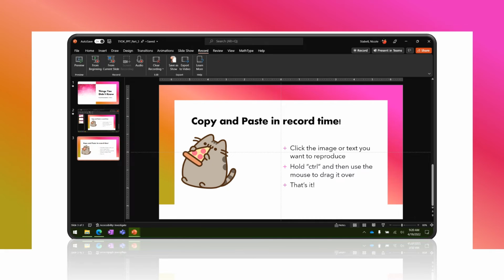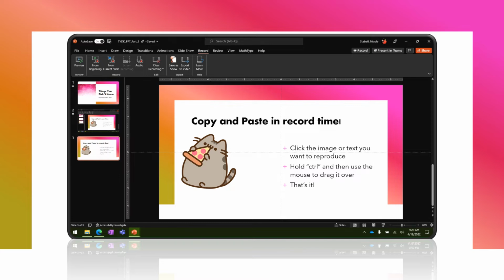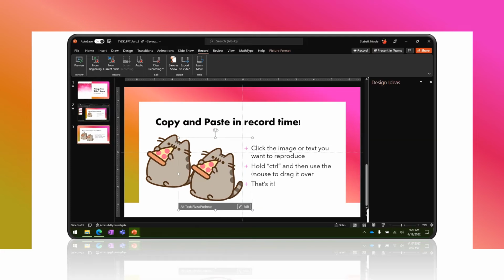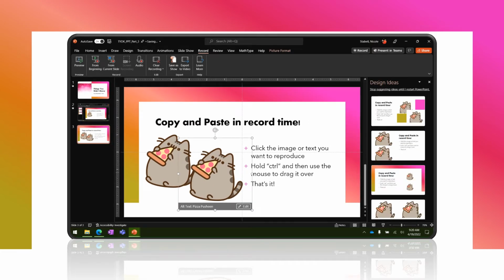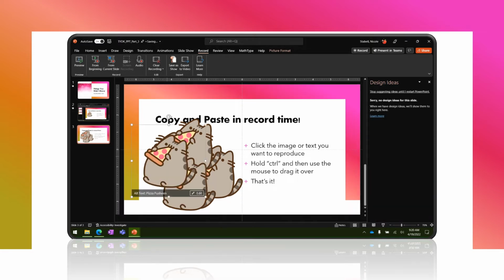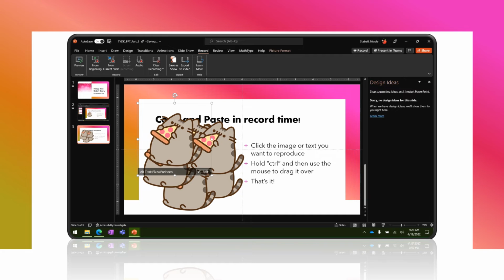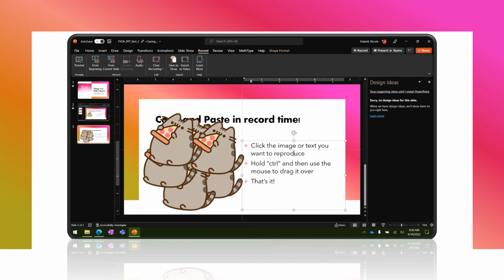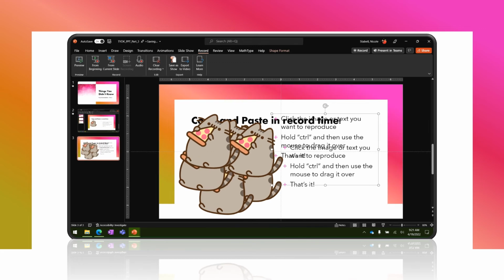Thing You Didn't Know: PowerPoint, Part 3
A tutorial video that teaches a user about useful features available in PowerPoint.